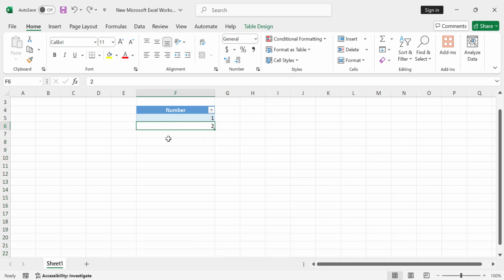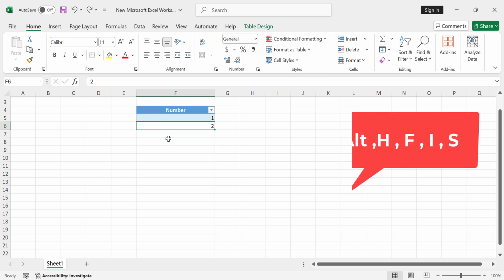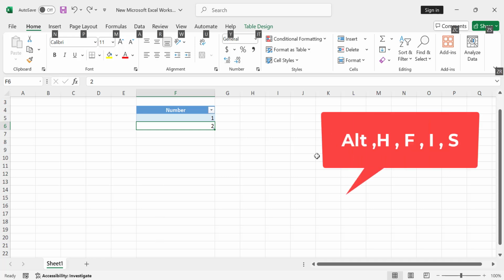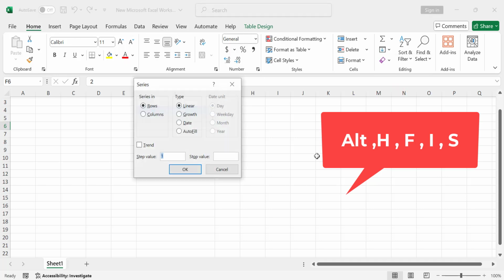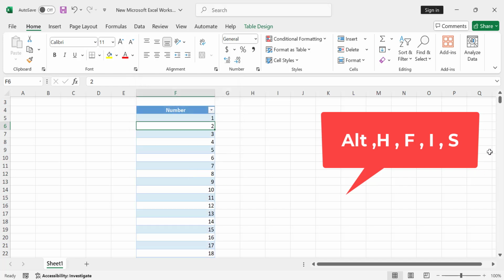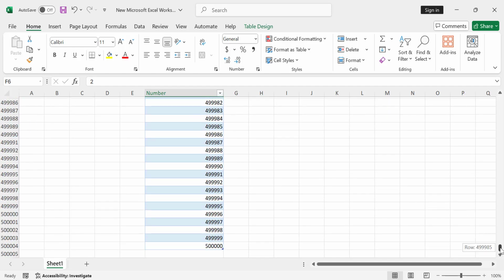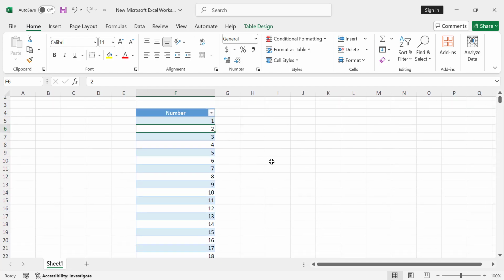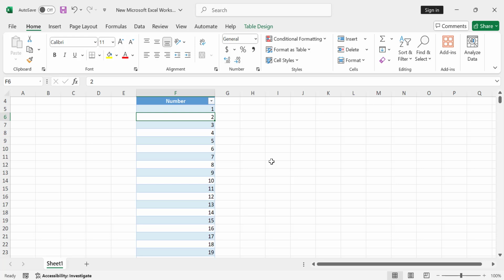The Secret Excel Tool for Instant Number Sequences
📌 In this video, I’ll show you a powerful trick to create a number series in Excel using the "Series" dialog box without manually typing every number.
📊 If you work with long lists of numbers, this method will save you time and effort!

⚡ Watch till the end to master this hidden Excel feature!